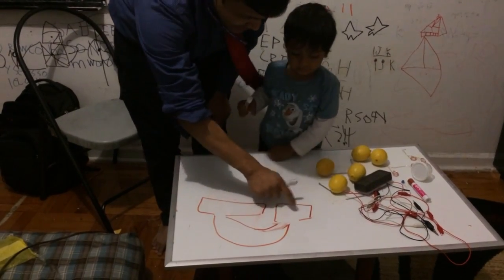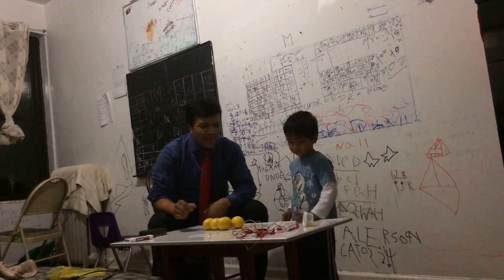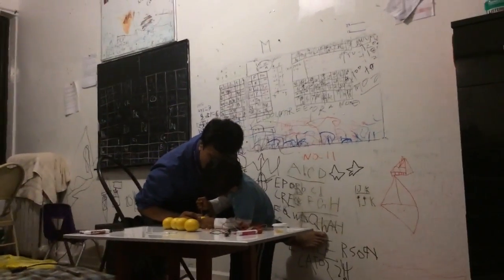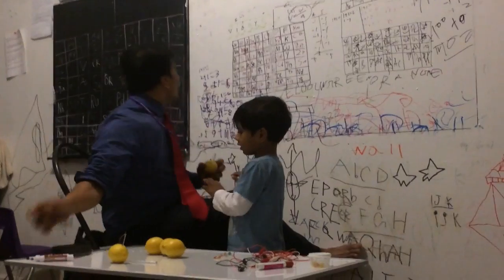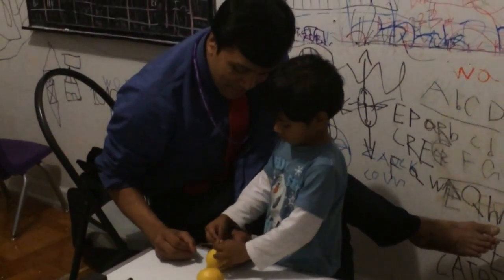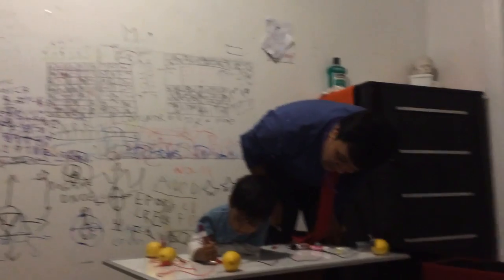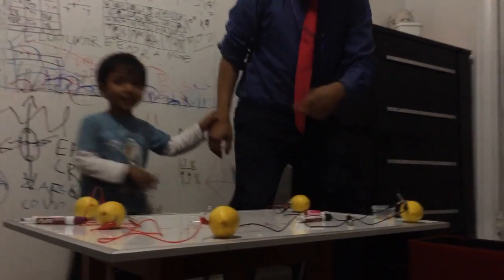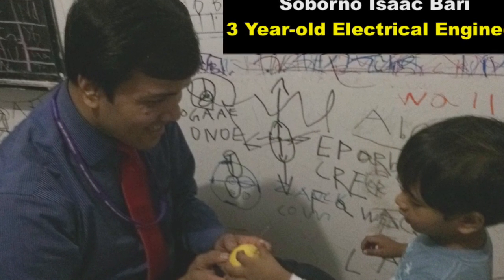3 Year-old Electrical Engineer